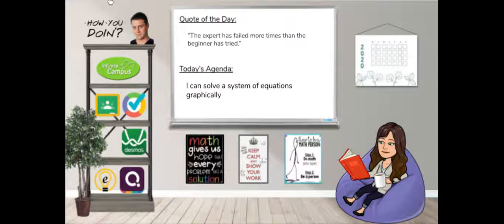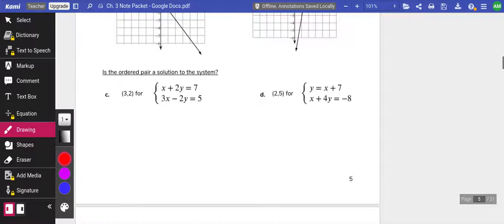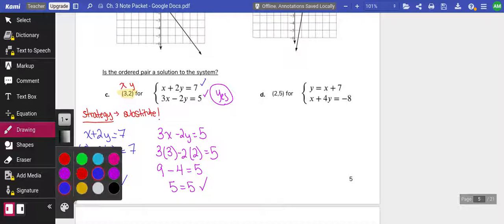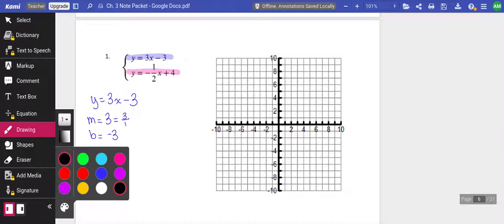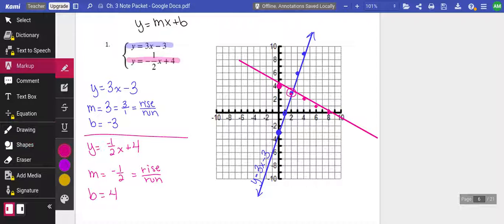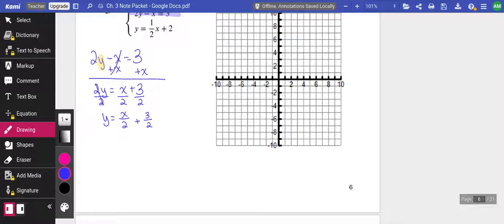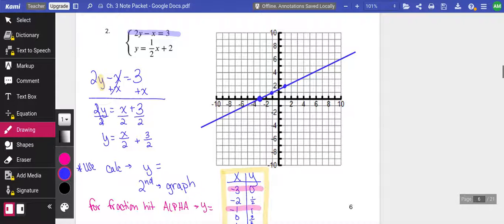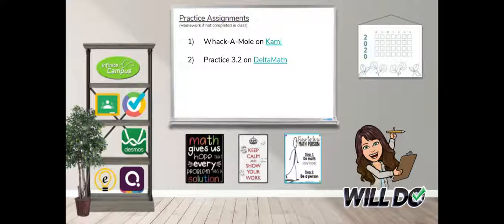L3.2 Graphing Systems of Equations